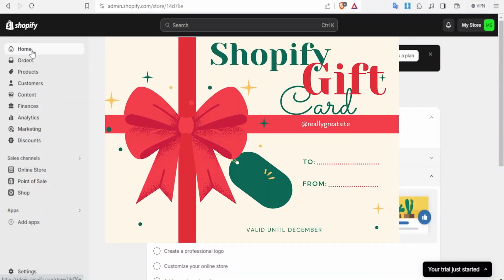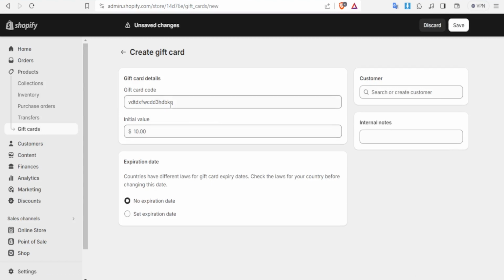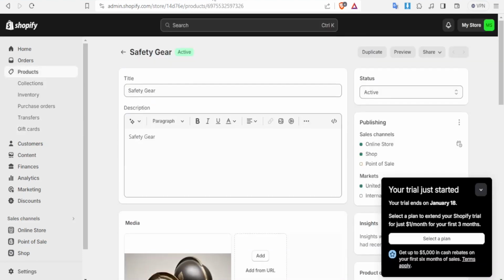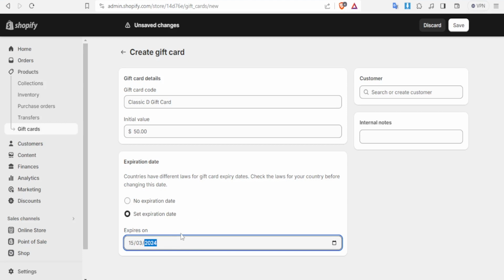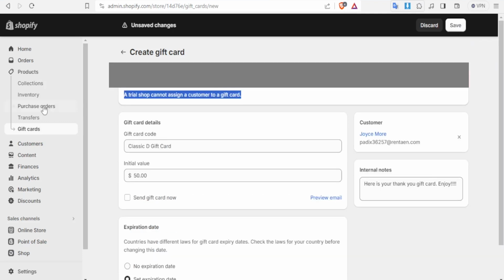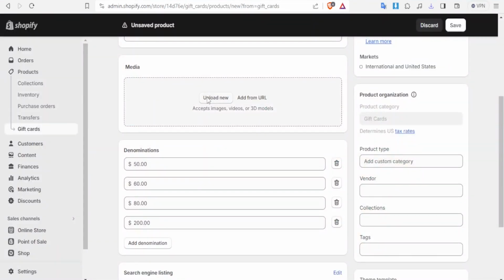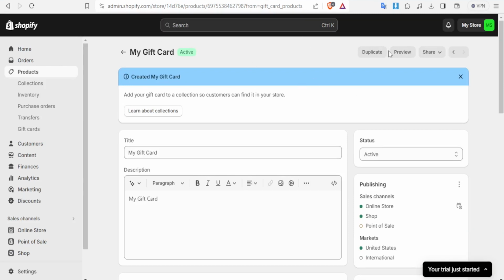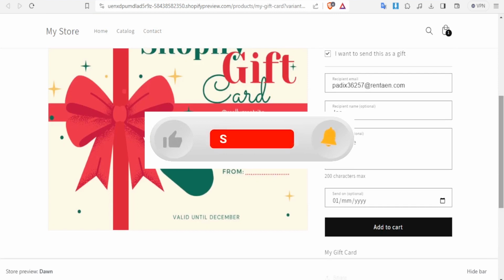Shopify Gift Cards Tutorial | How To Setup Gift Cards In Your Shopify Store (2024)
If you are looking for a video tutorial on How To Add Gift Cards In Your Shopify? Look no further!
This comprehensive video demonstrates the process of How To Create Gift Cards In Your Shopify step by step. Make sure to watch till the end for a thorough grasp.

You will learn How To Make Gift Cards In Your Shopify, easily achievable right from your phone.